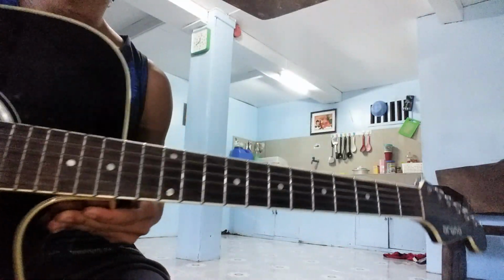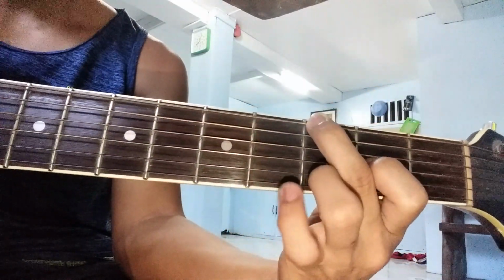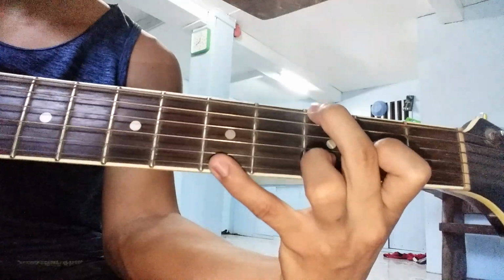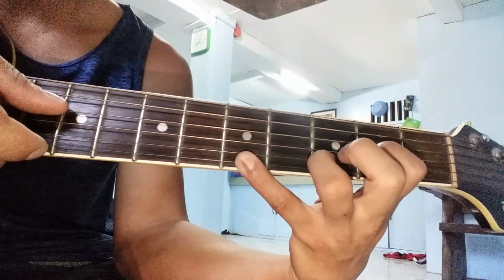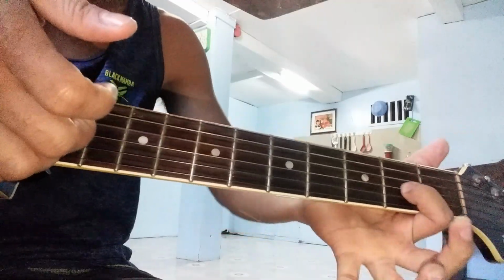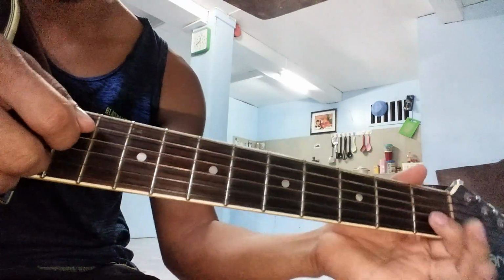DON'T KNOW WHAT TO SAY (Ric Segreto) - Guitar Fingerstyle TUTORIAL [Arrangement by Ralph Jay Triumfo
In this video, I'm going to show you how to play don't know what to say by Ric Segreto arranged by Ralph Jay Triumfo in a guitar fingerstyle.